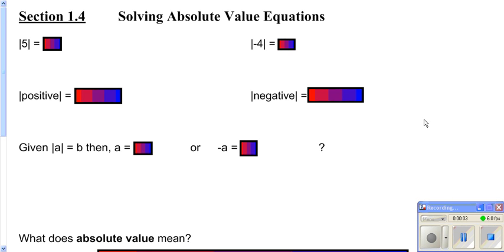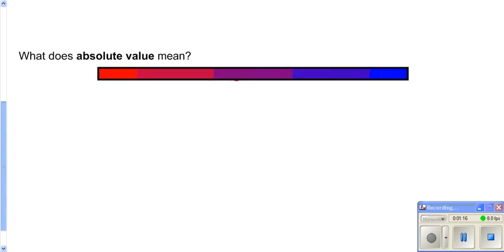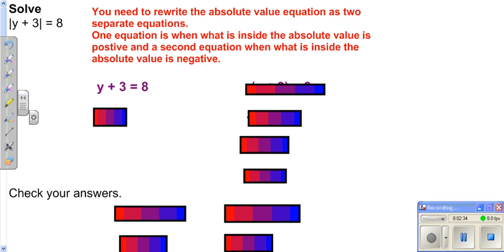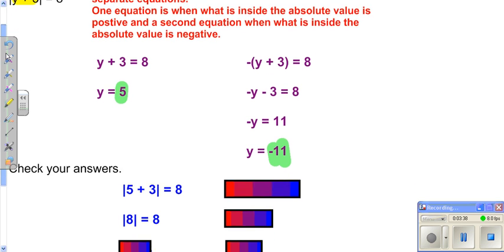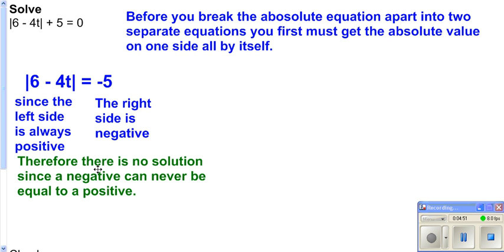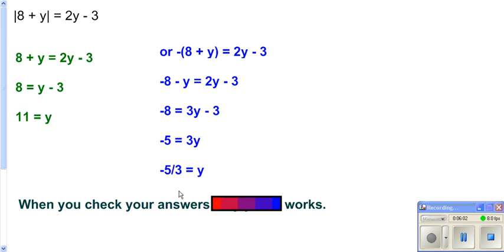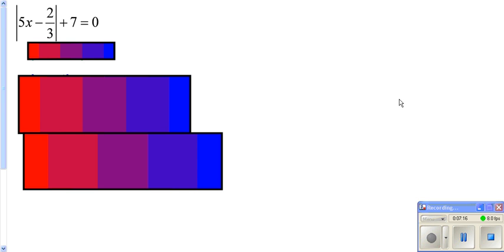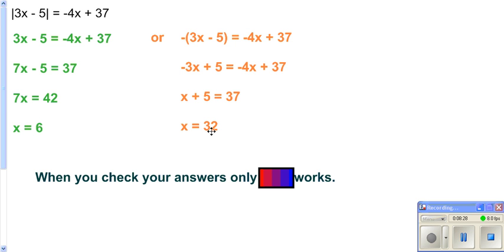Accelerated Algebra 2 section 1.4 video.wmv